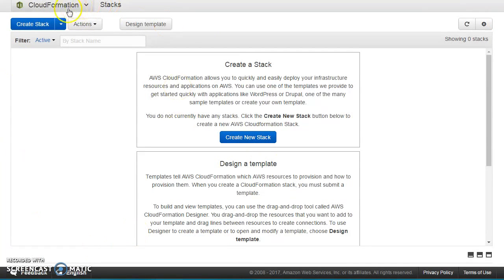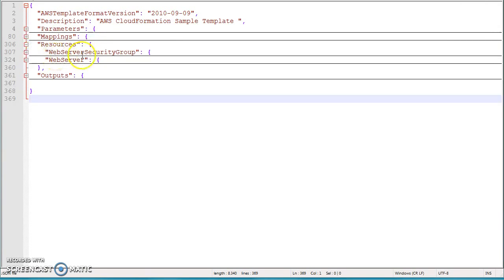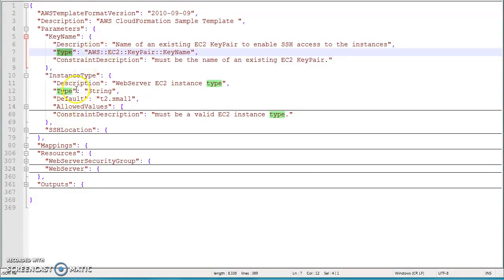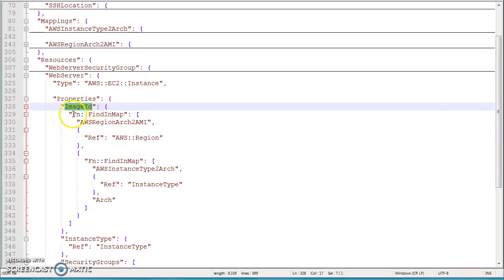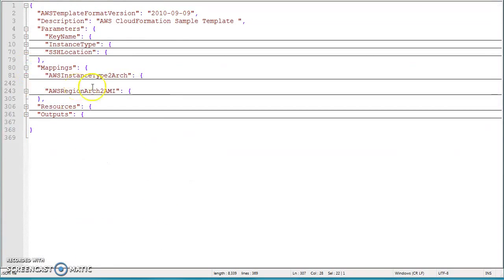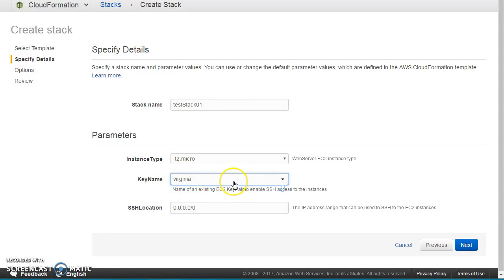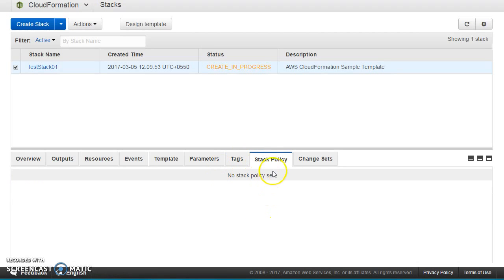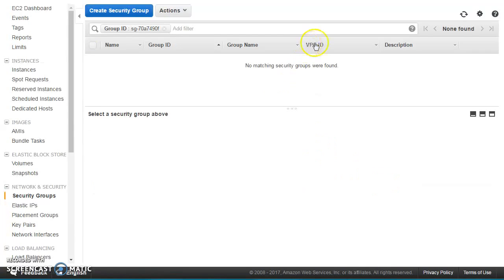AWS CloudFormation DEMO | Stack, Template, Parameters, Mapping, IAM Role, Stack Policy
- Stack, Template, Parameters, Mapping, Functions, Pseudo Parameters, Deletion Policy, Tags, Using IAM Role, Stack Policy

- Learn with a detailed DEMO using a CloudFormation template.